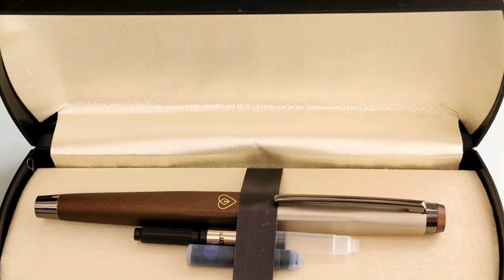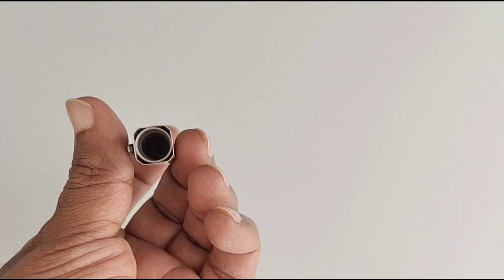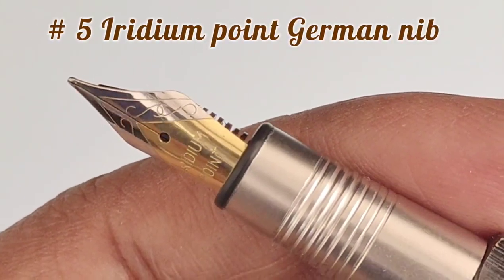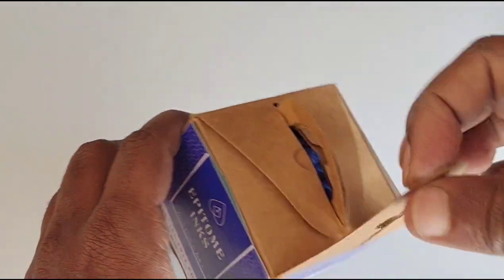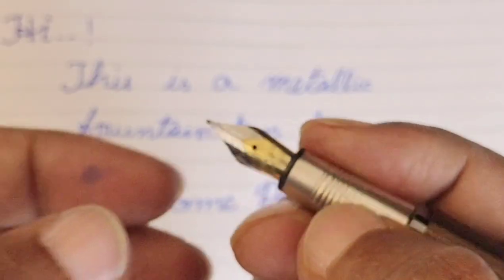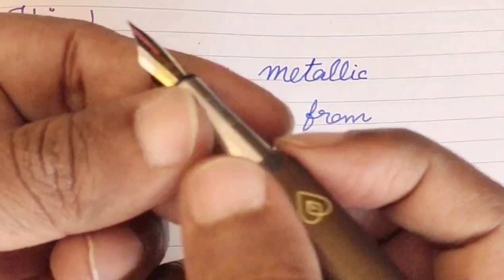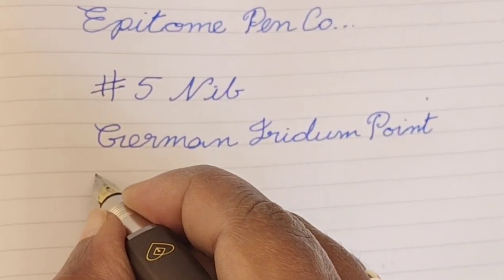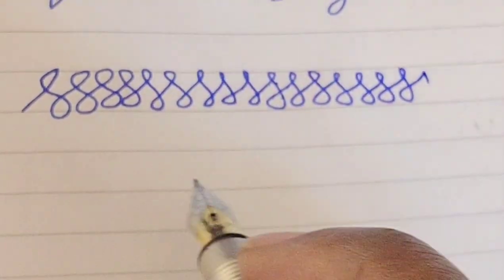Epitome metallic fountain pen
Epitome metallic fountain pen comes with a cartridge and converter filling system at a very reasonable price of Rs. 799.